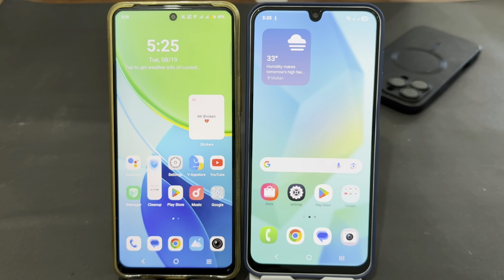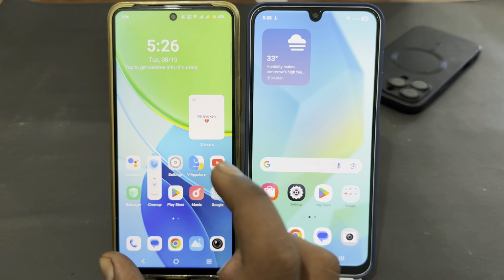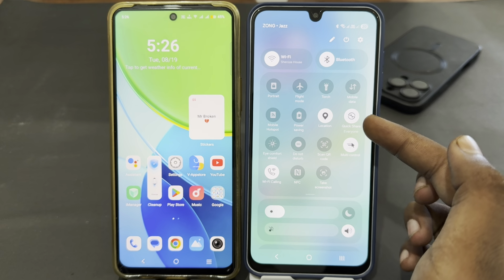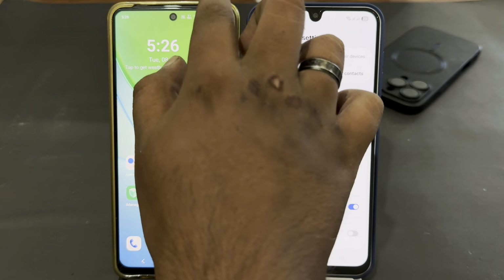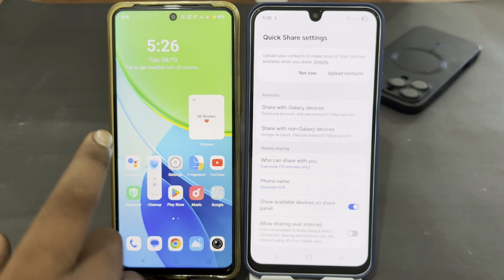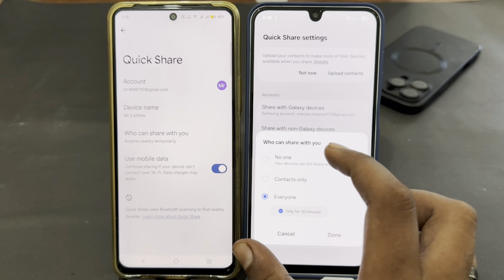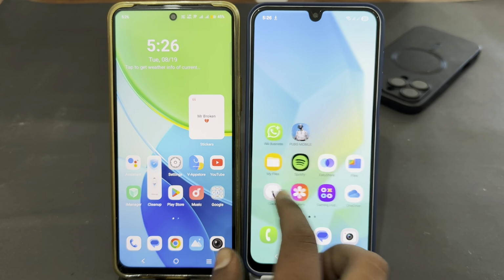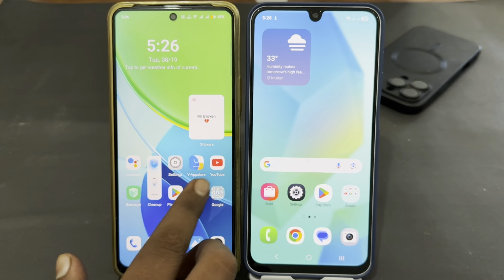How to Use Quick Share to Send Files on Samsung & Google Phones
Video Description
(Copy and paste the text below, filling in your specific links and social handles.)

Learn how to share photos, videos, documents, and entire folders in seconds with Quick Share! This built-in tool for Samsung, Google, and other Android devices makes sending large files to nearby phones and laptops incredibly easy. Forget slow email attachments or finicky Bluetooth—this is the modern way to share.

In this tutorial, I'll show you:
✅ How to enable and set up Quick Share on your device.
✅ Step-by-step instructions for sending files to another phone.
✅ How to receive files sent to you via Quick Share.
✅ Tips for sharing with multiple people at once.
✅ The difference between Quick Share and Google's Nearby Share.

⏰ TIMESTAMPS / CHAPTERS:
0:00 - Intro - Why Use Quick Share?
0:45 - How to Find & Enable Quick Share
1:30 - Sending a File (Step-by-Step)
2:45 - Receiving a File
3:30 - Changing Your Visibility Settings
4:15 - Sharing with Multiple Devices
5:00 - Pro Tips & Troubleshooting

Check out my video on Galaxy Tips: [Link to your other relevant video]

💬 Got questions?

Copy and paste this block of hashtags into your video's hashtag field.

Tips for using hashtags:

YouTube allows up to 15 hashtags for a video. Using 8-12 highly relevant ones is a good strategy.

Place the most important 3-5 hashtags in the description itself (as shown above) and the full list in the dedicated hashtag field for better SEO.

Mix broad hashtags (Android) with more specific ones (QuickShare).

New chat